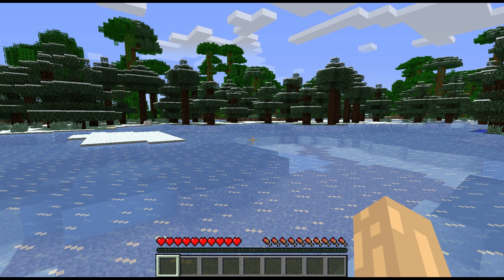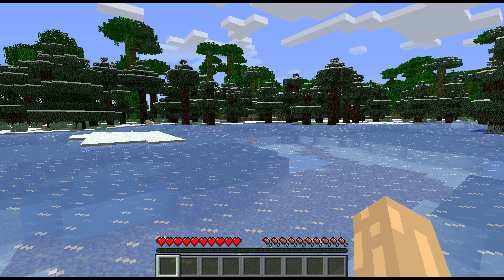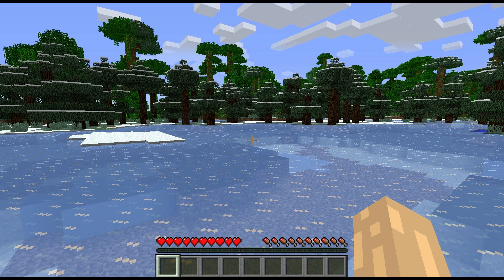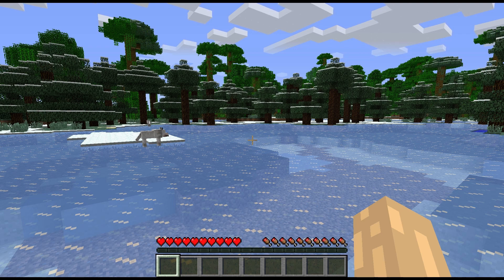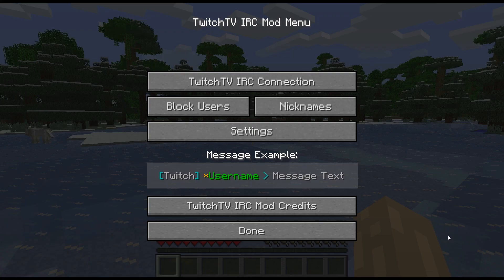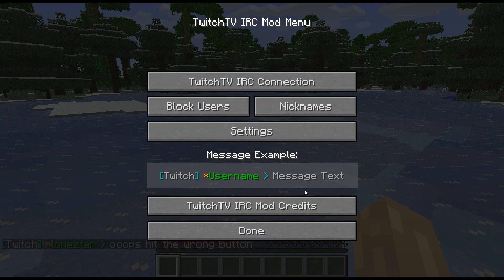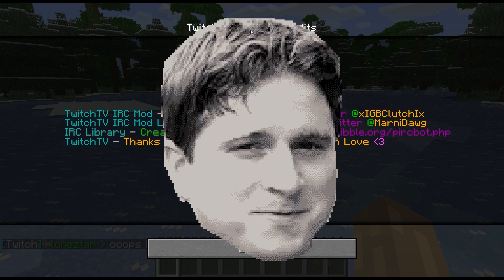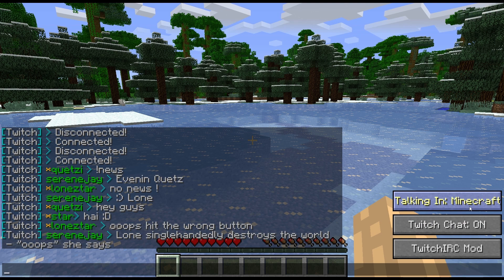Mod Spotlight - Twitch IRC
Twitch (stream runs 7pm GMT until 1am)

NOTE: New account will need an oauth token to login to IRC. Then try one of the following as your password
oauth:[token]
[token]
'oauth:[token]'

Where [token] is what you get from the site I mentioned. One of those should work whether you have a new or old account.

If you would like to show your appreciation for my videos/streams please join me in one or all of the places linked above, it really helps with the motivation  ^^